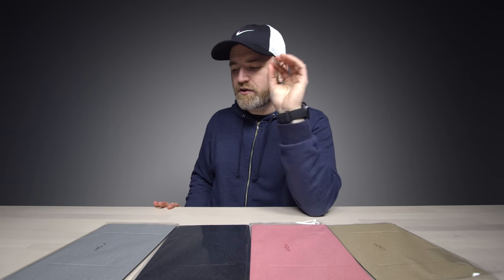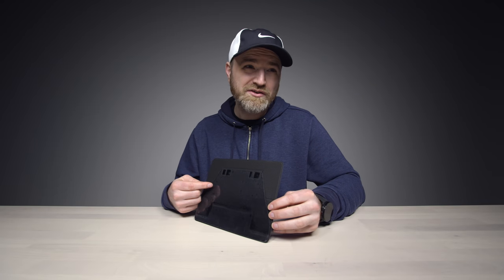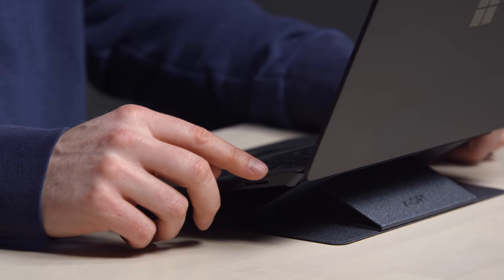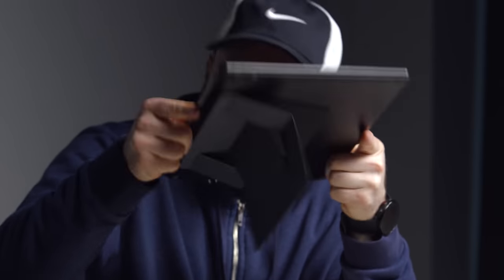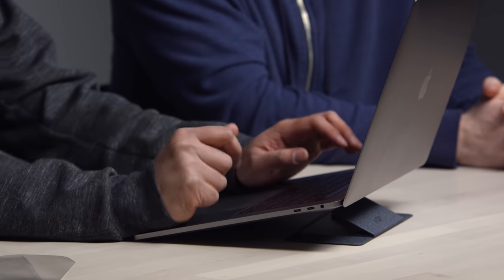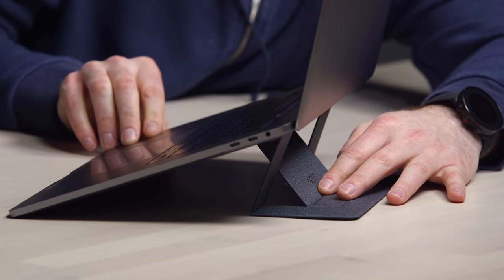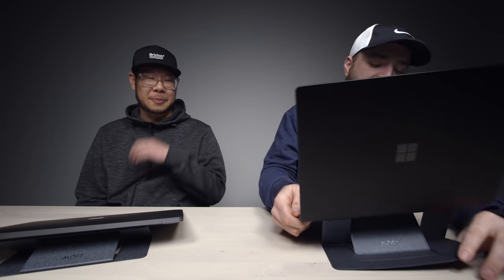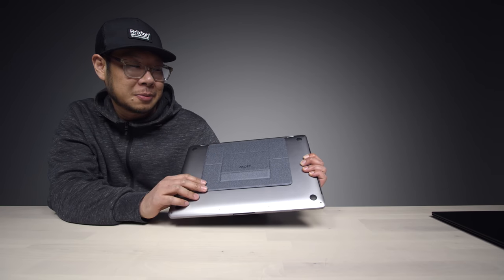They Call It An Invisible Laptop Stand... 🤔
Would you put this on our laptop?